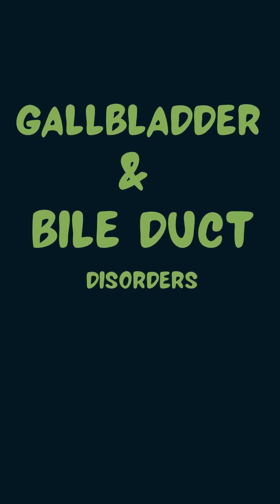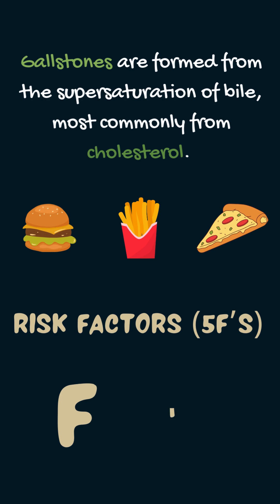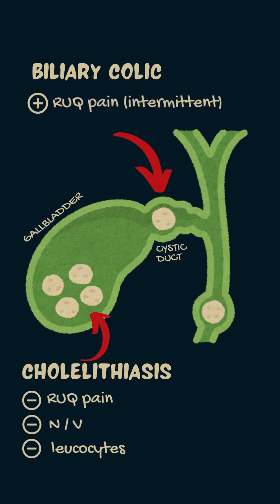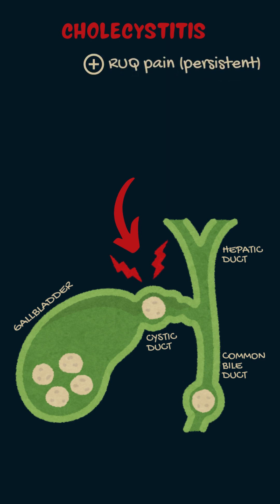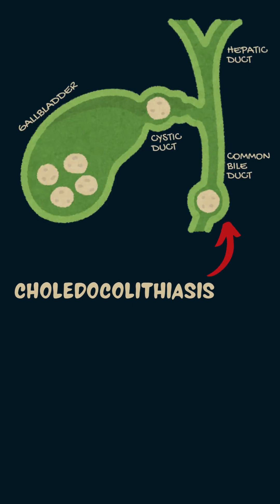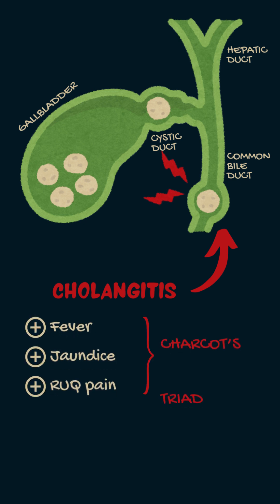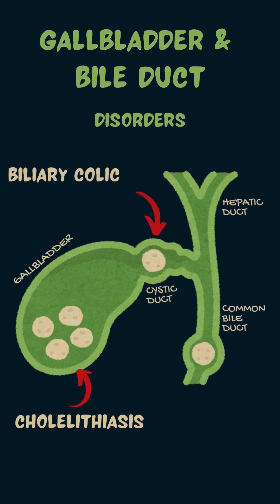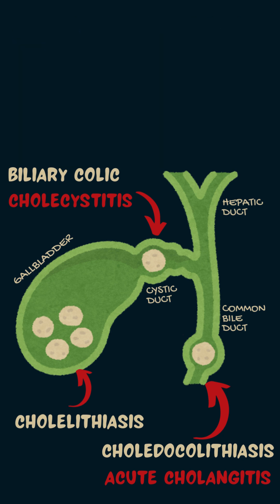Bile gone Wild: Common Gallbladder Pathology Explained!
Ever wondered what can go wrong with the gallbladder? From painful gallstones to sneaky infections, this quick video breaks down the most common gallbladder and bile duct disorders in a fun and easy way! @onepagemedicine